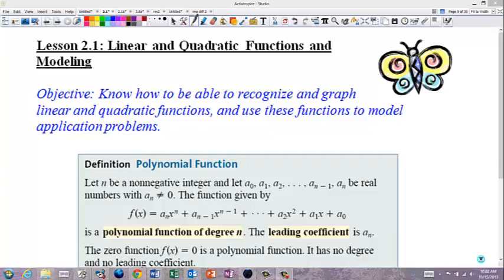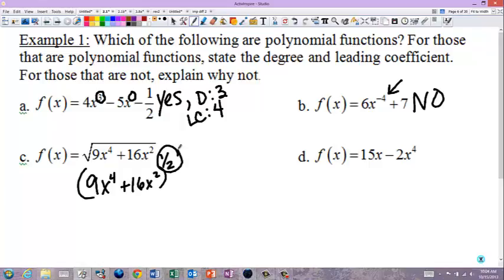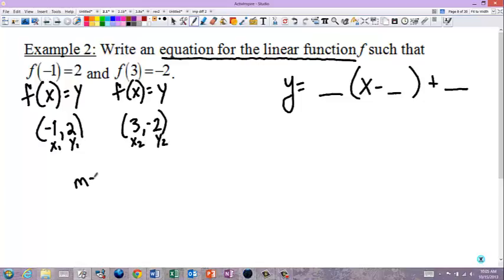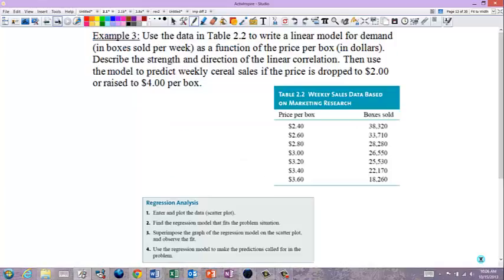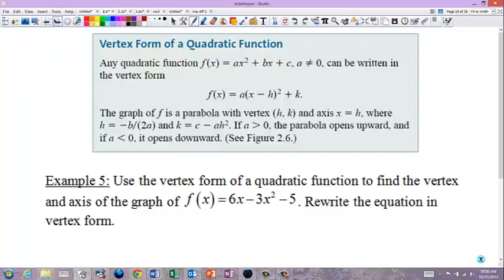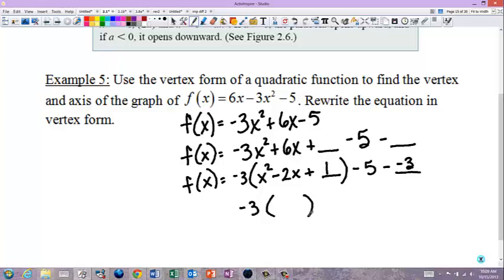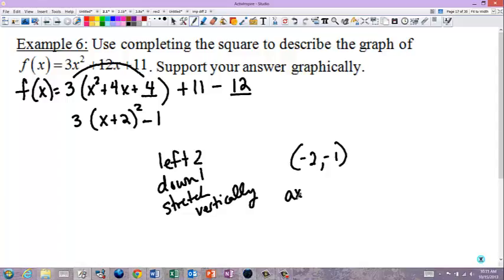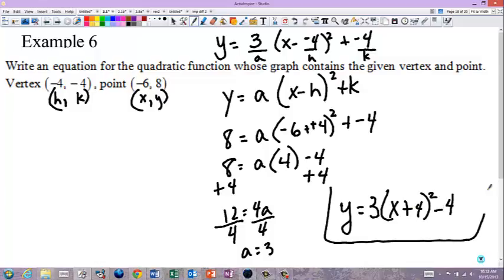2 1a notes